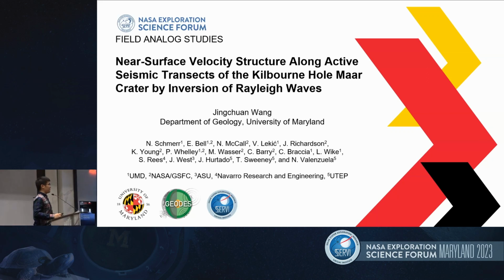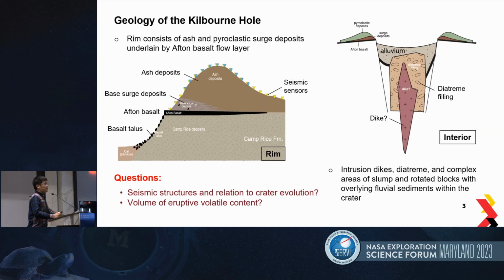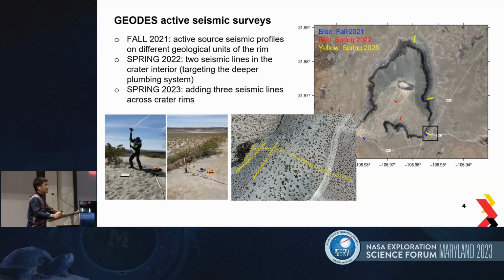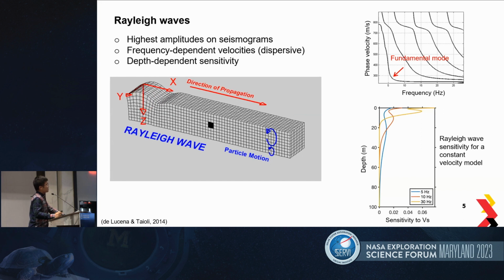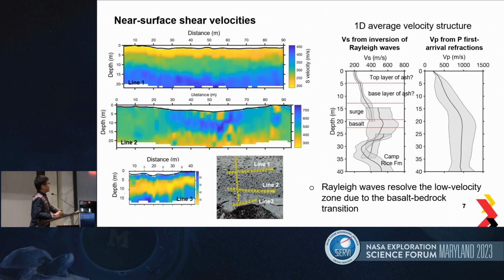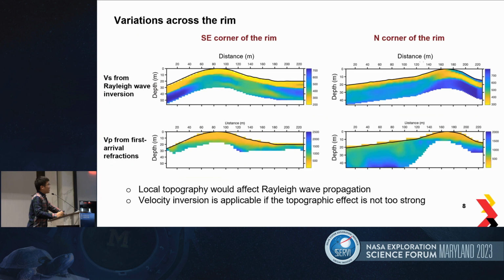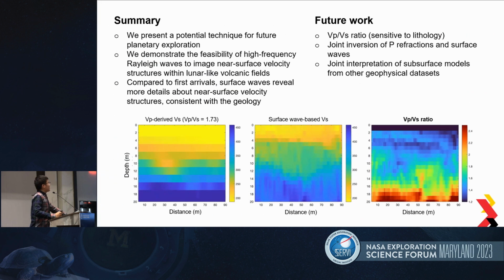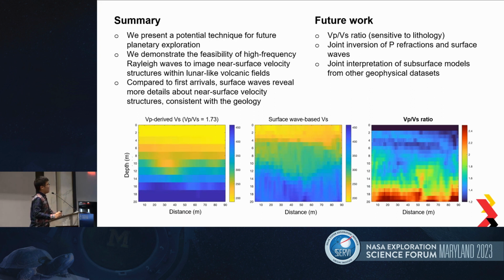NESF 2023 - Jingchuan Wang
Field Analog Studies
Near-Surface Velocity Structure Along Active Seismic Transects of the Kilbourne Hole Maar Crater by Inversion of Rayleigh Waves
Jingchuan Wang